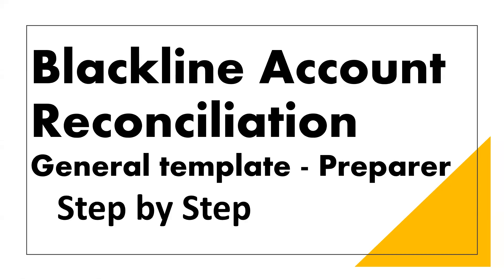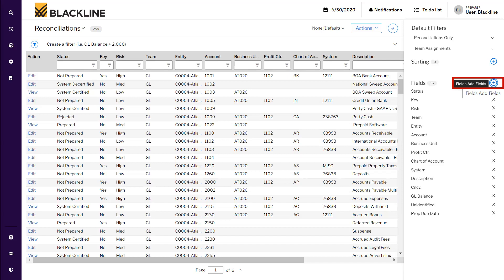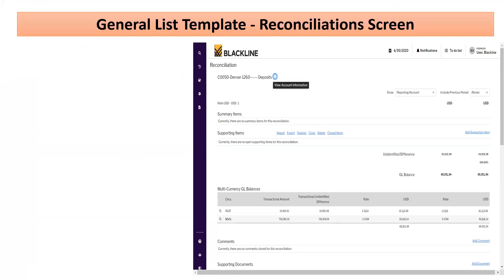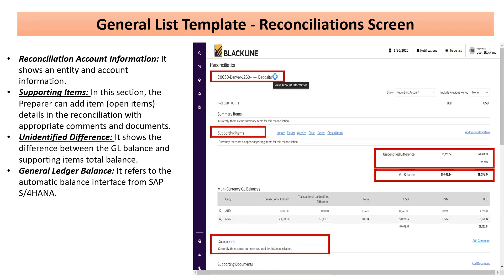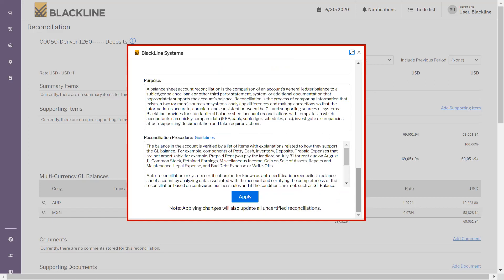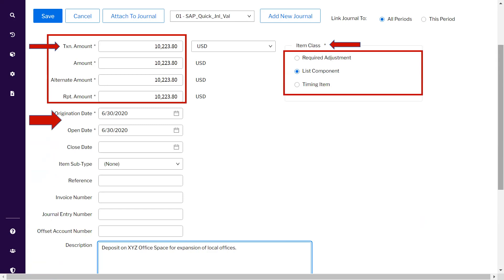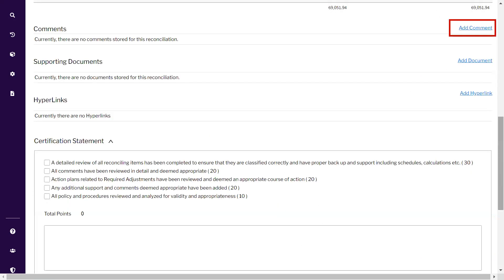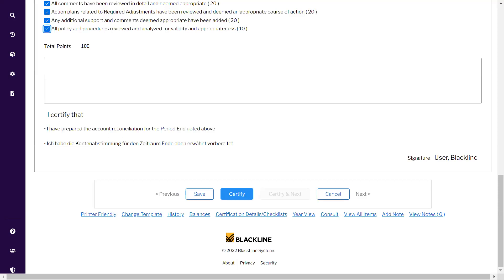How to perform Account Reconciliation in Blackline ? General Template |Preparer| Step by Step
How to perform Account Reconciliation in Blackline ? General Template |Preparer| Step by Step| Blackline General Template |Preparer role in Blackline| Step by Step explained for Blackline

Blackline is cloud based software application that helps companies to digitally transform Record-to-report processes and automate their key accounting processes.

PS: This is a video by my wife who is a Blackline Expert :)